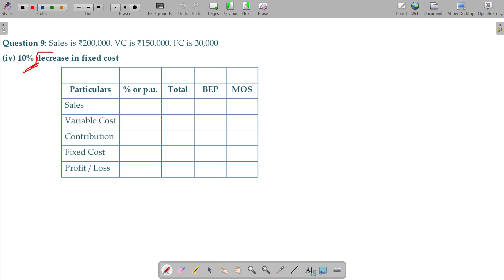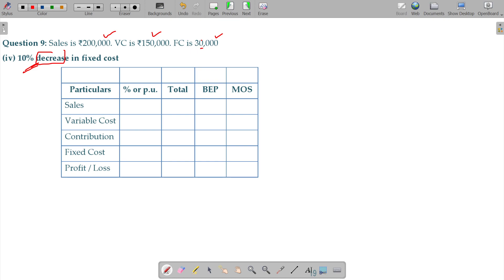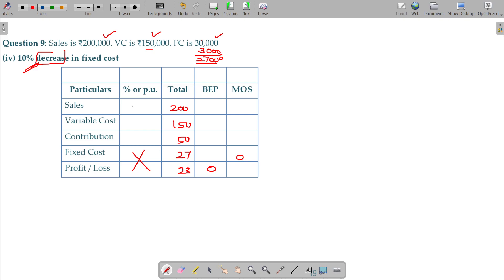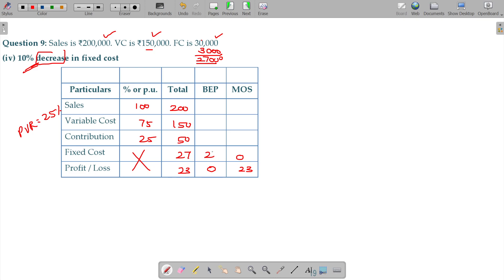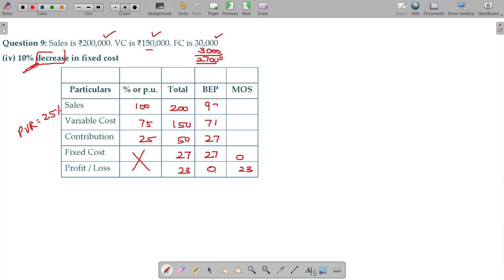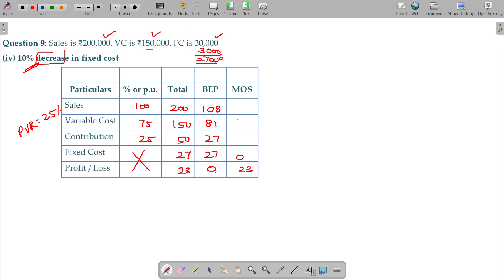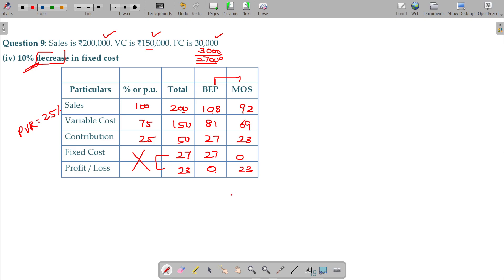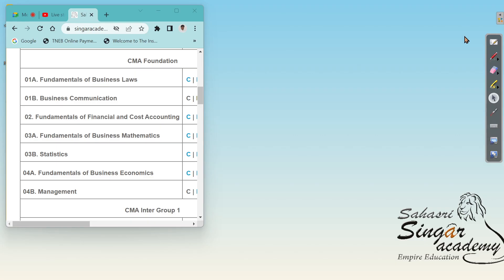Cost and Management Accounts - 5.1.19 Marginal Costing - Revised PVR, BEP & MOS if FC decreases